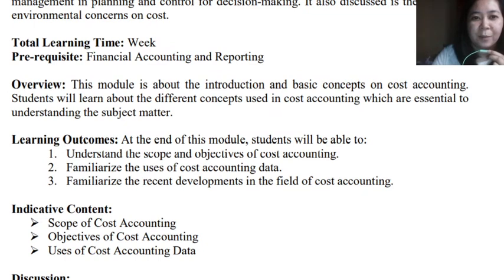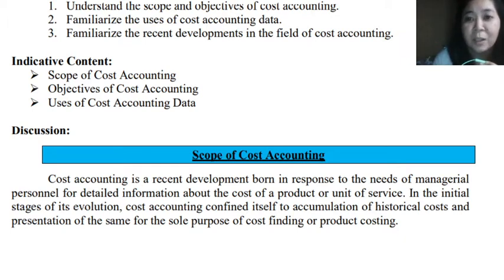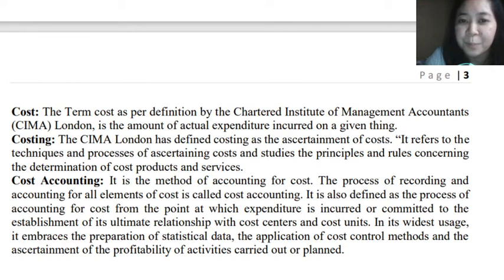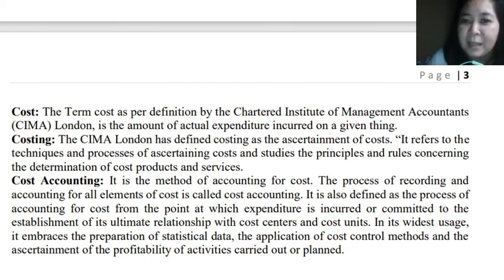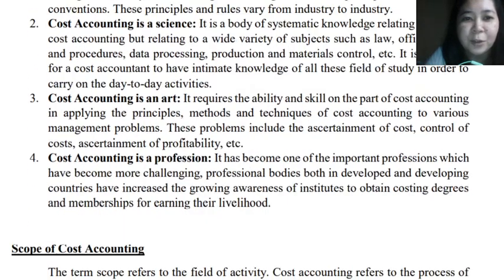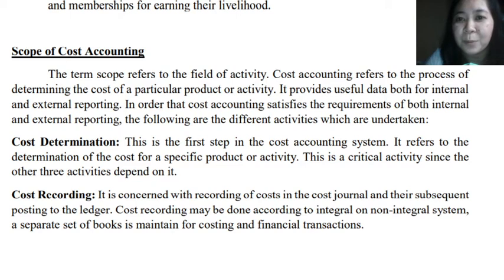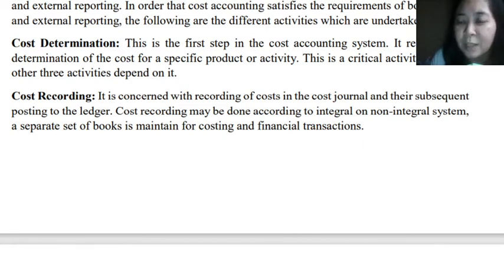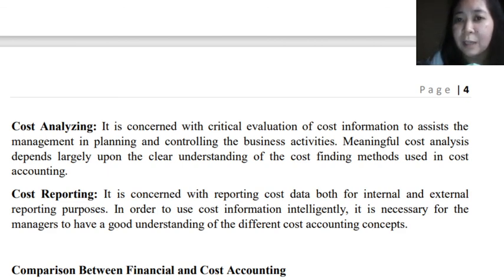INTRODUCTION TO COST ACCOUNTING | Nature and Scope